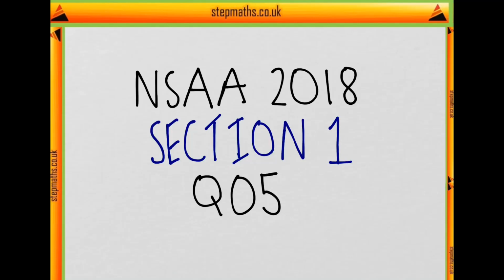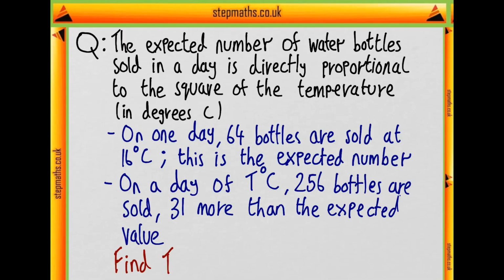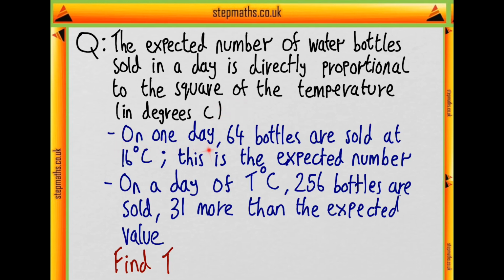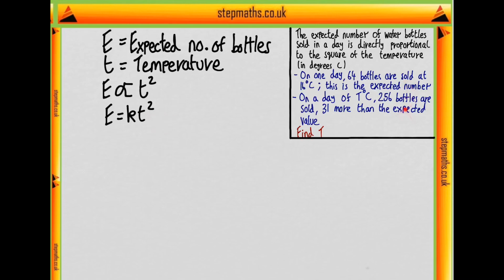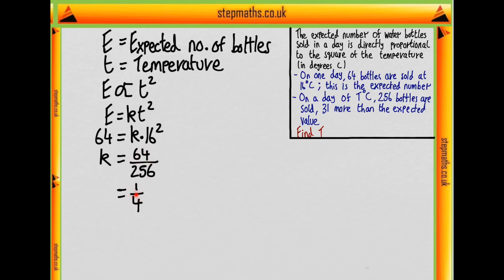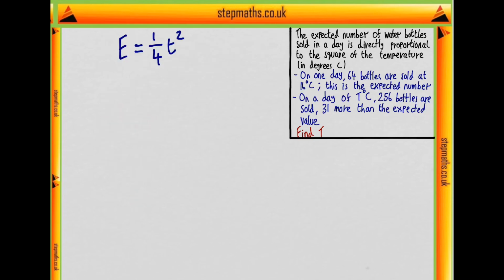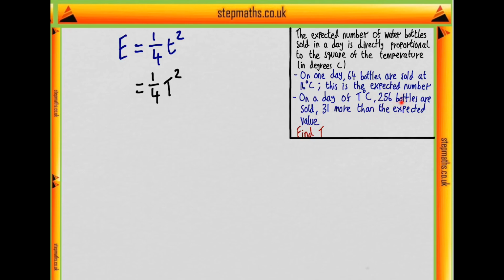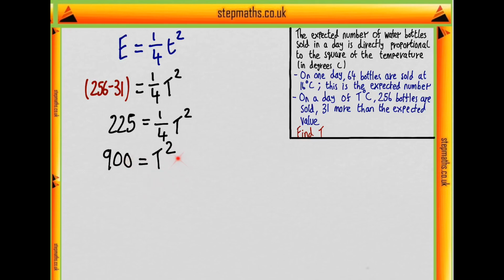NSAA 2018 Section 1 - Q05 (Maths) - Direct Proportionality - Worked Solution